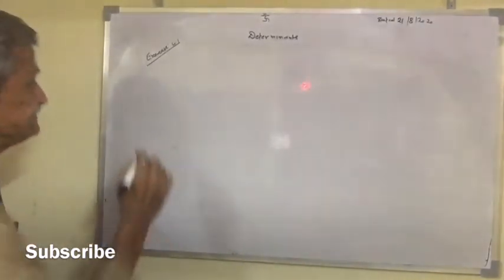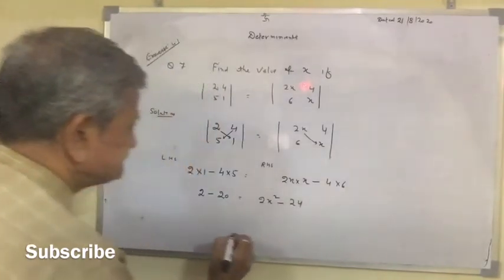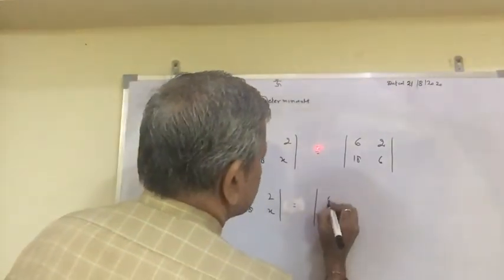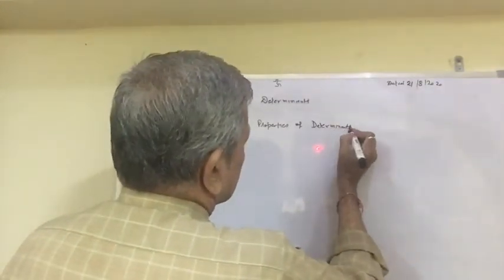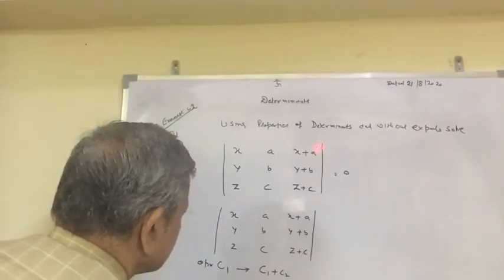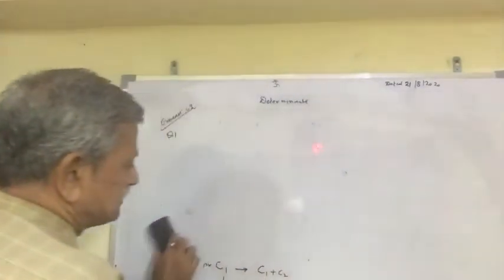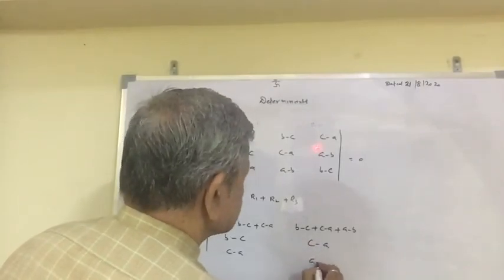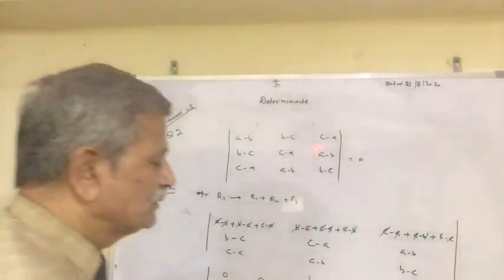class 12 Maths NCERT Ch 3 Matrices Exercise-4.1,4.2 introduction Part-17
Intelligentonlineacademy07 Class 12th NCERT chapter-3 Matrices Exercise-4.1
Question no 7,8 Exercise4.2 Question no
1,2